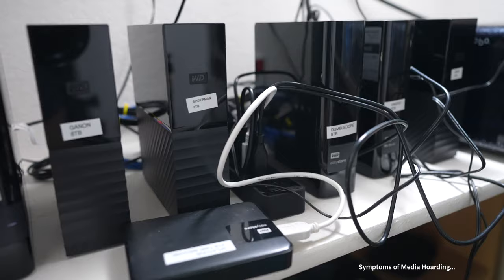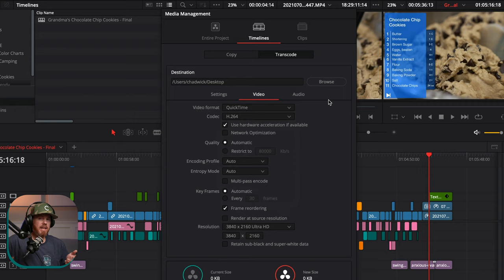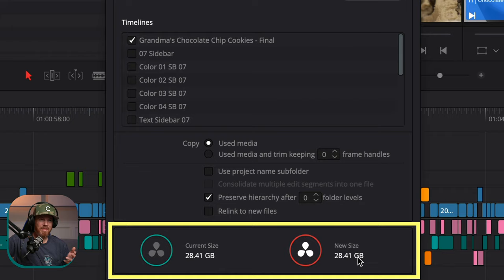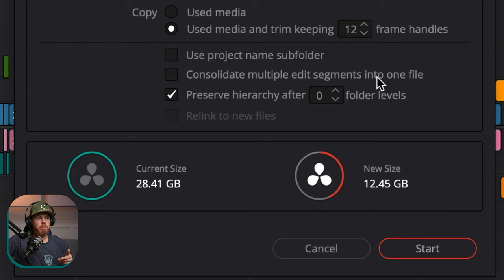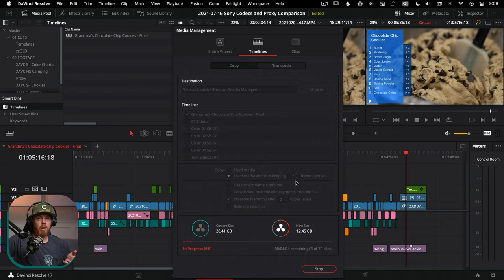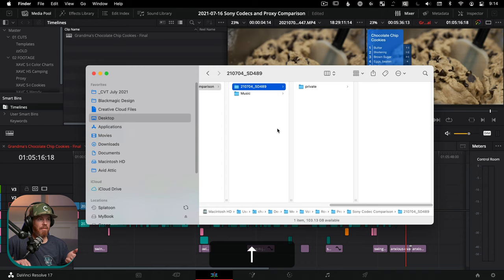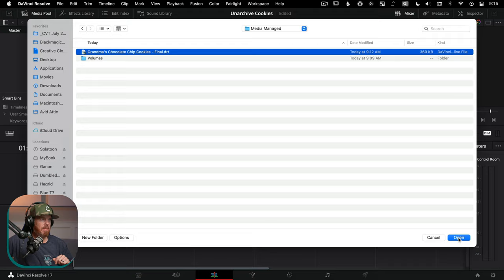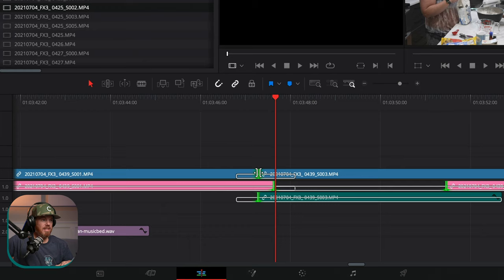Save Hard Drive Space! - DaVinci Resolve 17 Media Management Tutorial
Learn how easy it is to reduce your final DaVinci Resolve 17 project storage needs by using Media Management built right into Resolve.  You can quickly shrink your saved footage requirements down tremendously and keep your original quality footage available to edit with later on.  We go over .drt files (DaVinci resolve timeline files), best practices for all the available options, and what exactly is a trimmed down file with handles.

✂️—— EDITING TOOLS —— 🎞
Logitech G600 ➡️
Large Mousepad ➡️
Wacom Intuos Pro Tablet ➡️
Anker 2000 PD USB Battery Bank ➡️
Sony UHs-II USB SD Card Reader ➡️

Rode Microphones Wireless Go II Dual Channel Microphones ➡️
Atomos Shinobi ➡️
Sony FX3 Camera Body ➡️

🔆——— LIGHTING PICKS ———👇🏻

00:00 - Media Management Tutorial for DaVinci Resolve
00:45 - DaVinci Resolve 17 Media Management
01:35 - Copy Used Media and Trim with Handles
03:09 - Remote Grading Option - Consolidate Edit Segments
03:36 - Preserve hierarchy (folder levels)
04:57 - Media Management Results & Importing .DRT Files
06:06 - Open the Media Managed Timeline
07:12 - Lost Gamma and Color Metadata